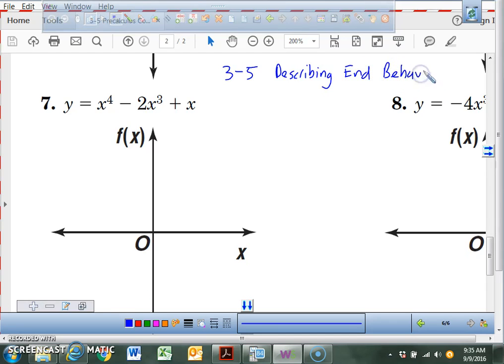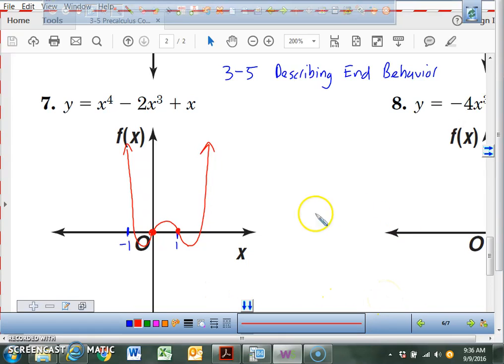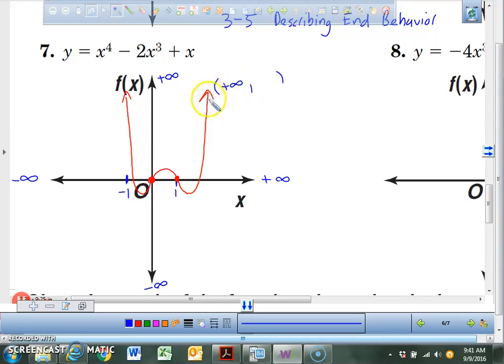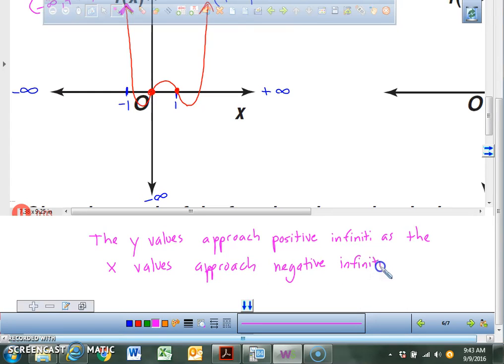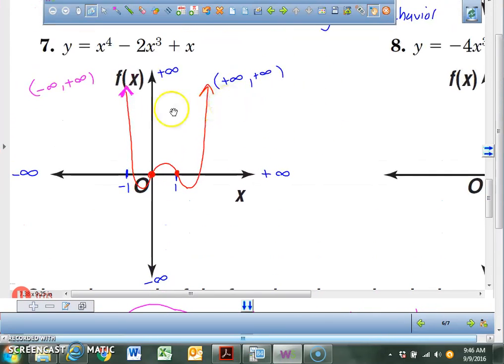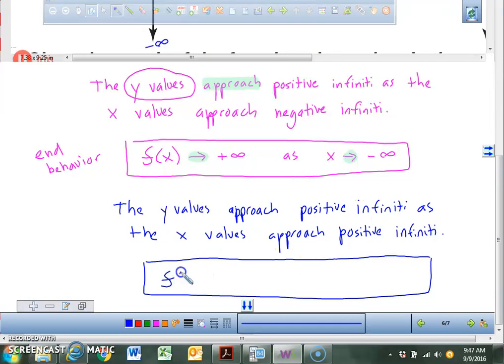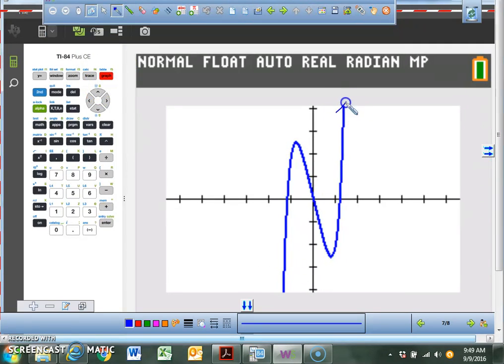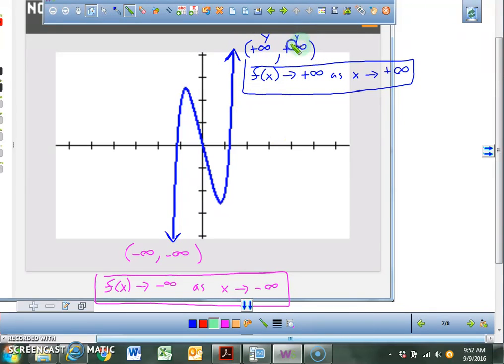3 5 Precalculus Continuity and End Behavior Part C